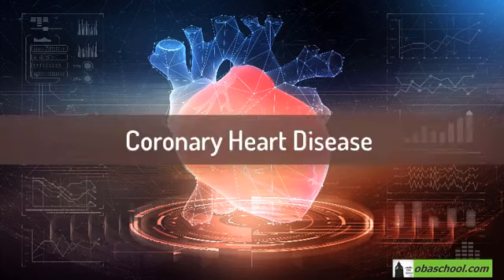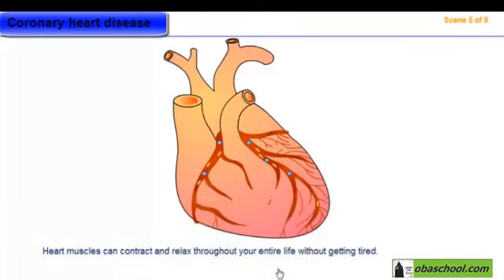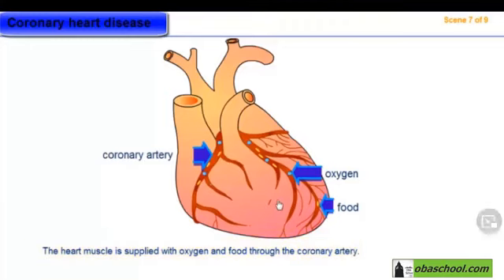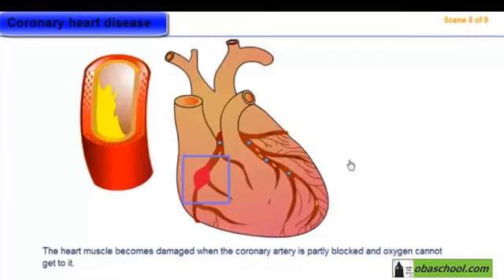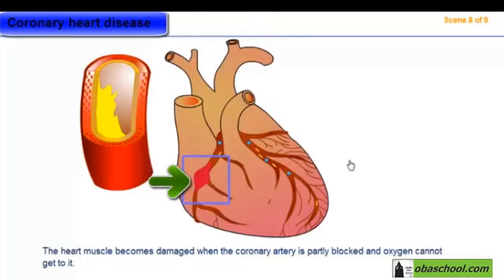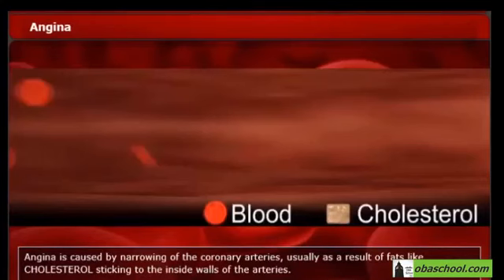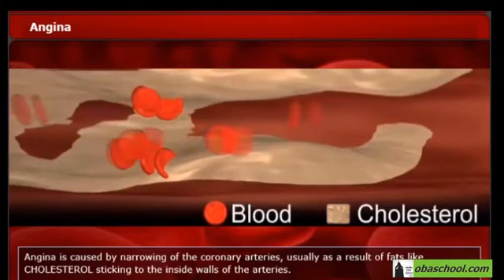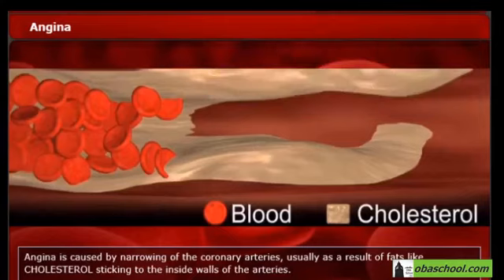Organizing Animals and Plants – 1.17 The Heart – Coronary Heart Disease